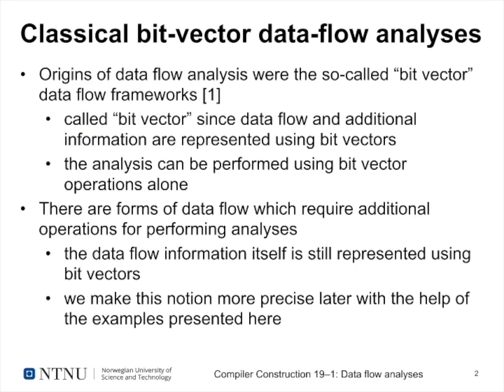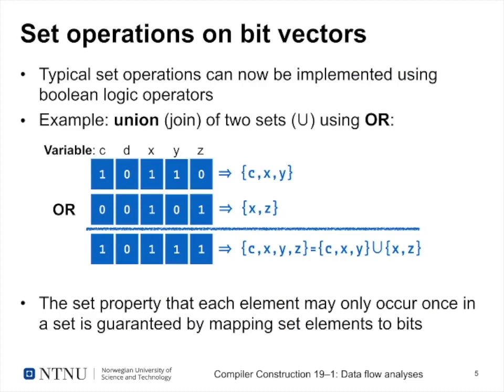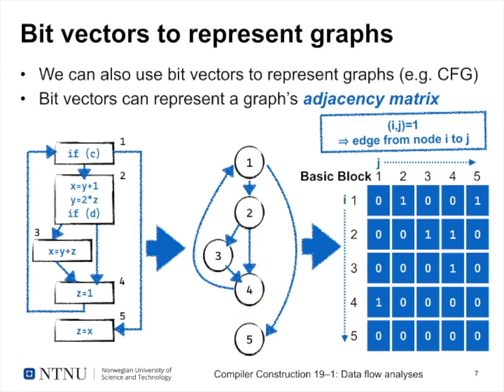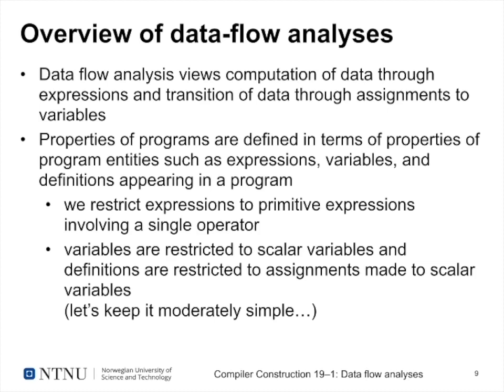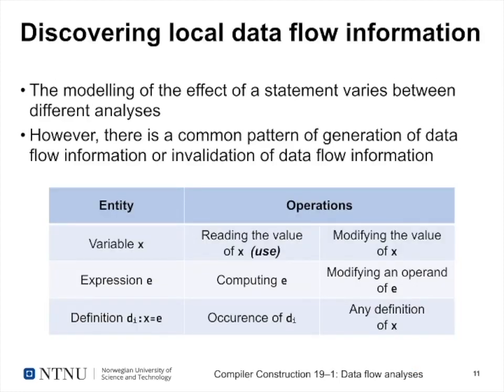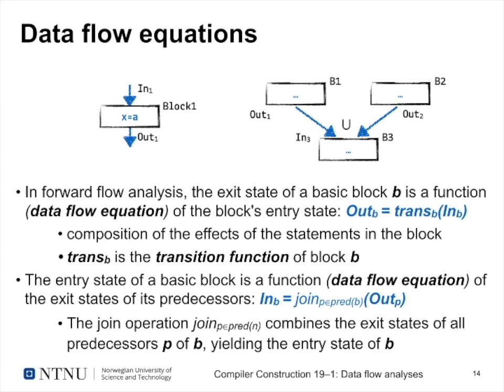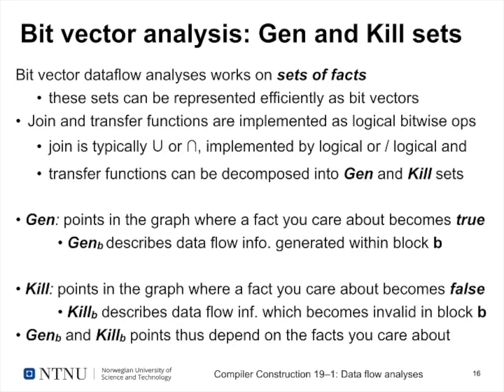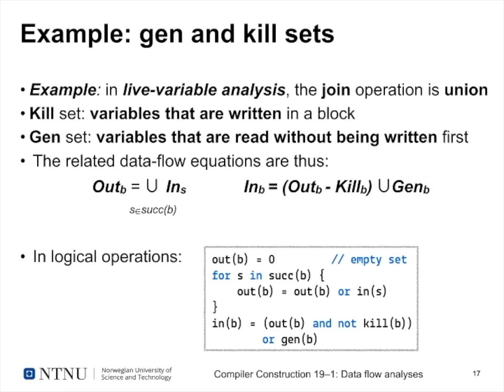Compiler construction lecture 19 part 1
Data flow analysis framework